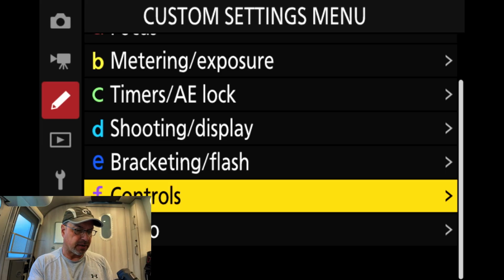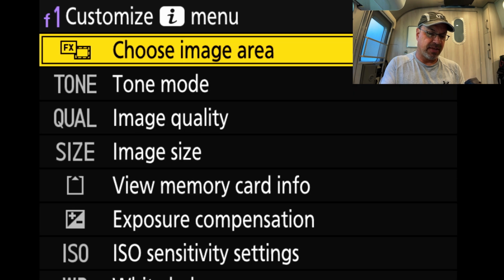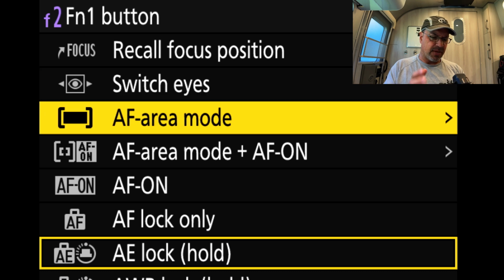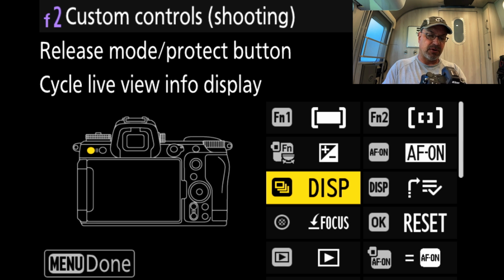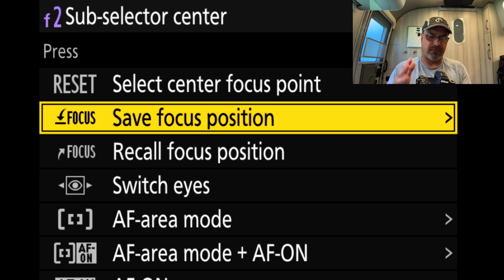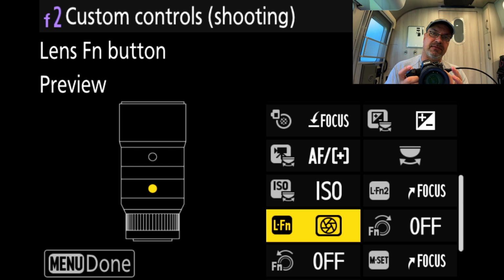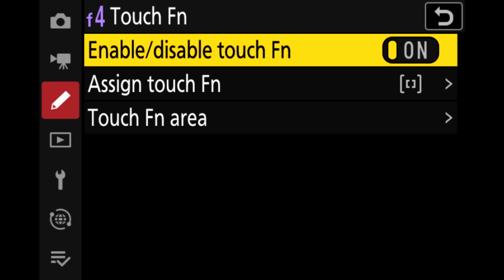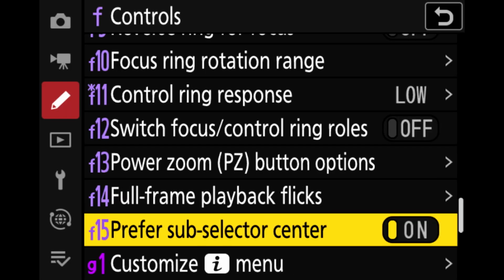Nikon Z6iii Setup Guide Series: Control Menu Setup (Part 4)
Nikon Z6iii Setup Guide For Wildlife And Bird Photography - Part 4! How To setup the Nikon Z6iii Custom Settings  Menu Controls Selection.

This video covers the Z6iii Custom Settings Menu setup for the Controls Section and explains how to set features relevant to wildlife and bird photography from that menu.

In this video series we'll look at how to setup the Z6iii for wildlife and bird photography. We'll look at how to setup the I menu in the Nikon Z6iii, how to setup your custom buttons (including Fn1m Fn2, etc), how to setup AF overrides, how to set buttons for selecting focus distance, how to setup BBAF, the DISP button, and more. We'll also look setting up the new Nikon Z6iii Touch FN menu, Release To Use Dial, Control Ring Response and more!

Link for newsletter signup, website, and all my stuff :)